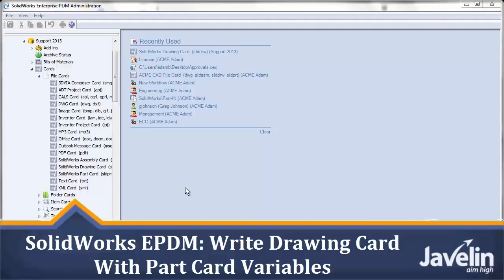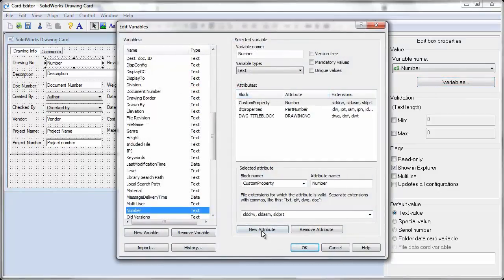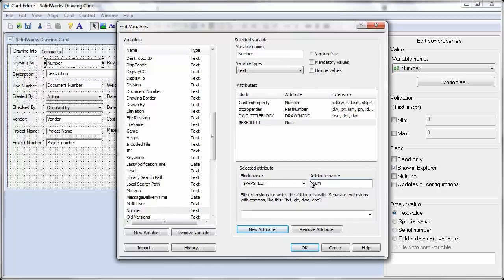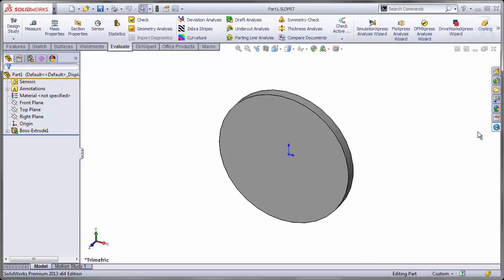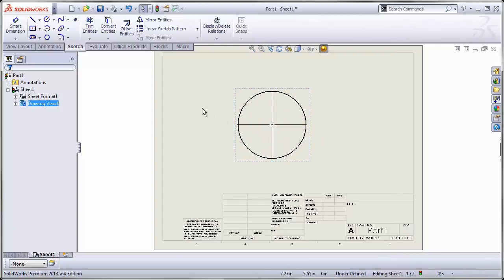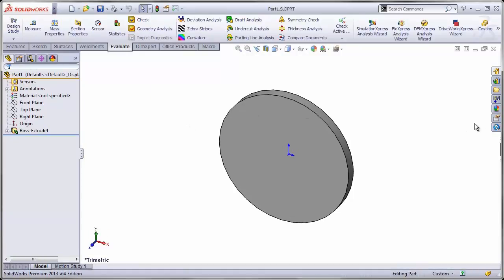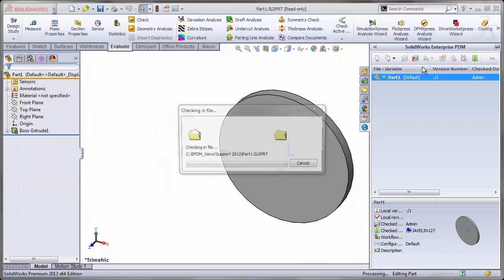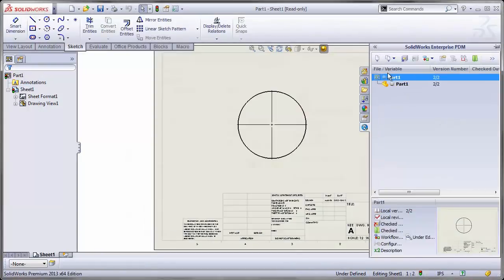SolidWorks EPDM - Write Drawing Card With Part Card Variables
Reading drawing card variables from referenced files is quick and easy to set up.  If set up properly they will automatically update when the part is changed.